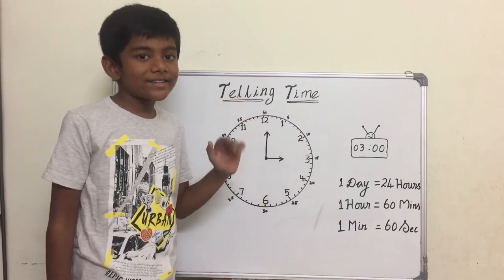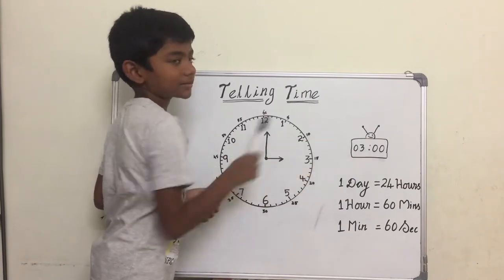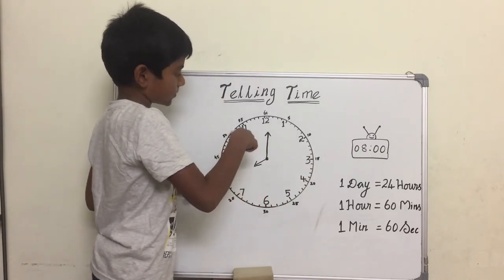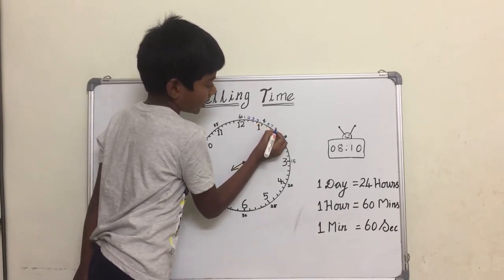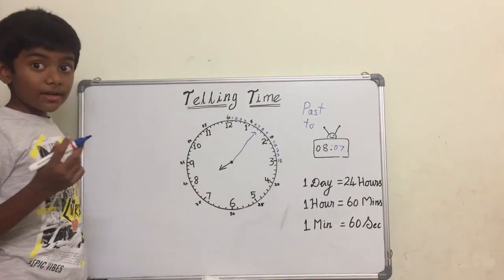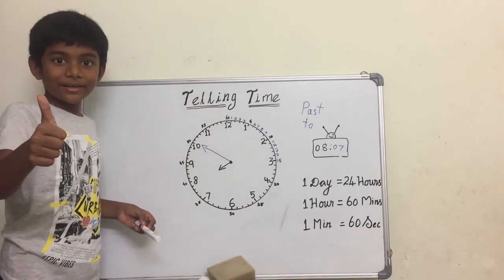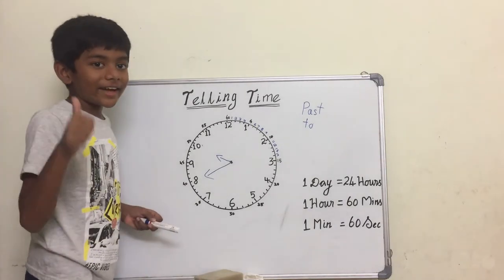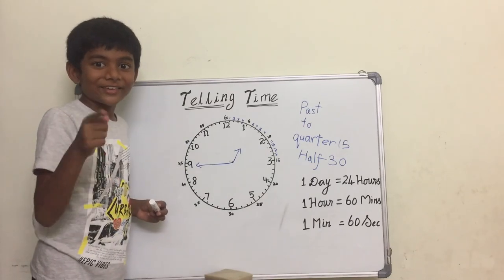Telling Time | How to read a analog clock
kids can learn how to read a analog clock easily.